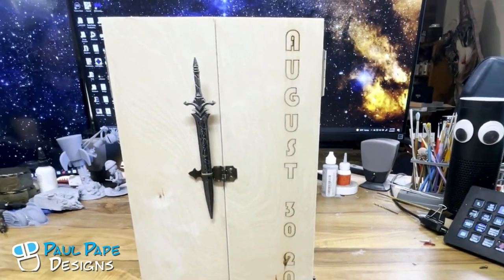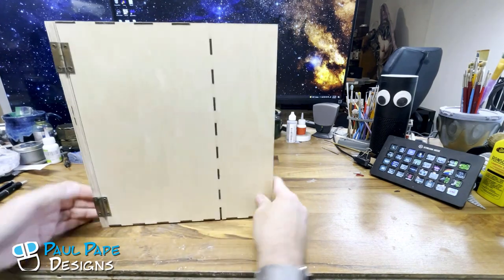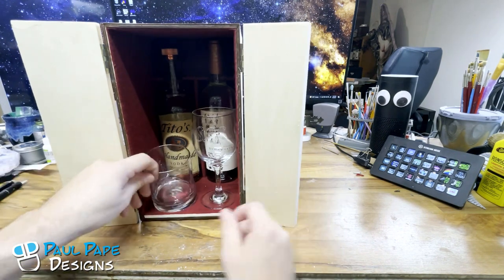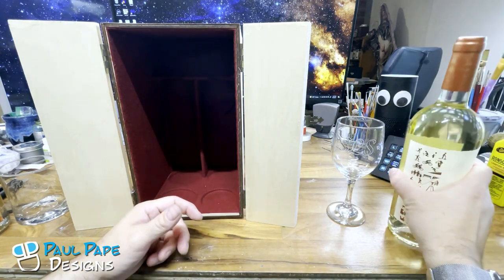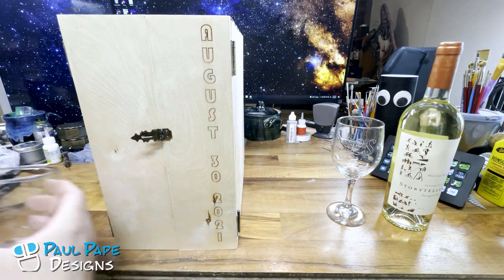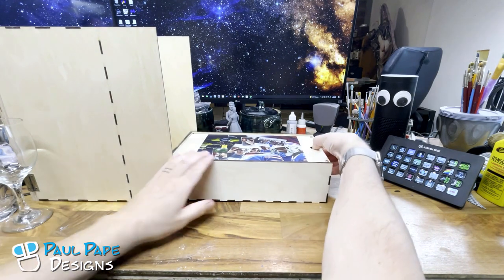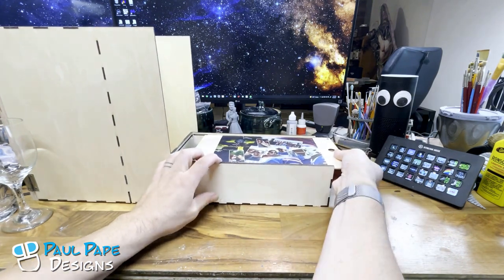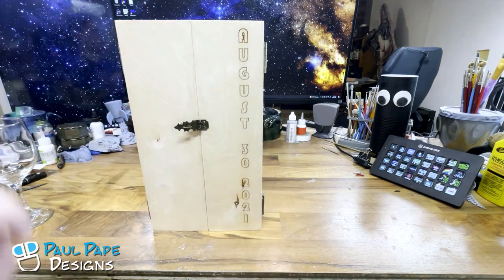Wine and Puzzle Entertainment in a Box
Here's a custom made box, full of an evening's entertainment! It includes: Wine, Glasses, and a custom puzzle!